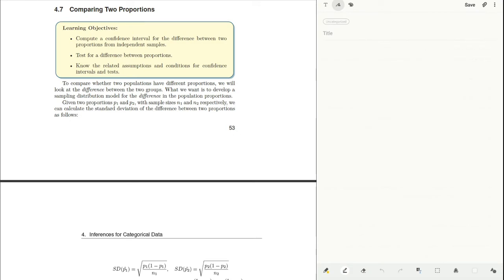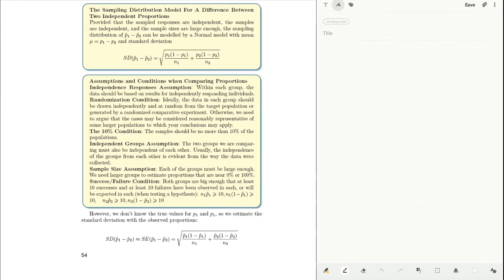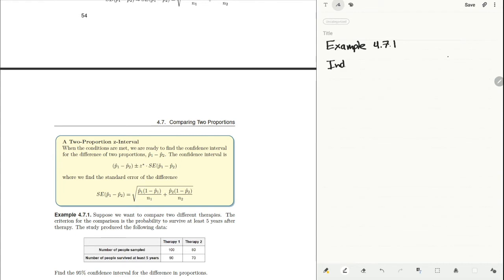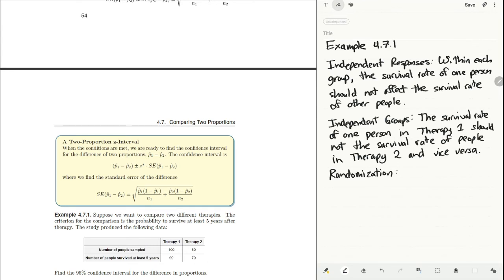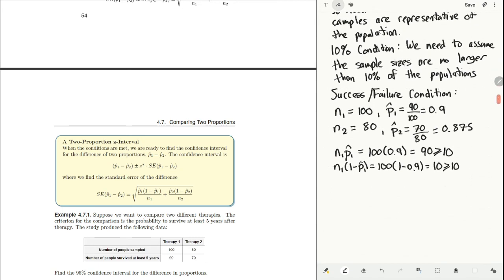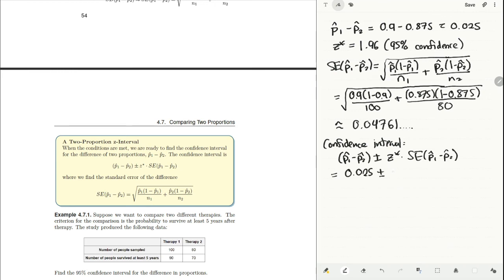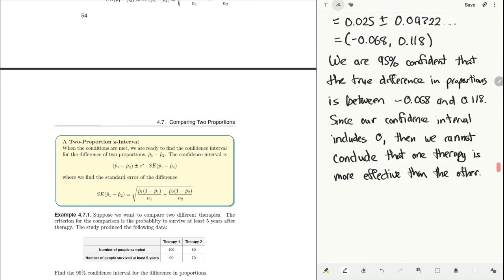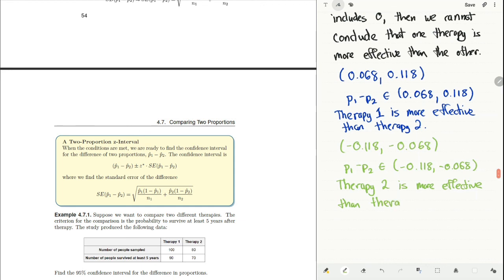STAT 251 Video 25: Two-Proportion z-Interval